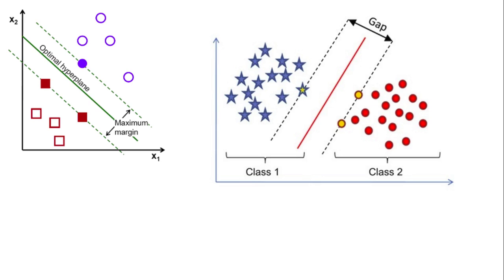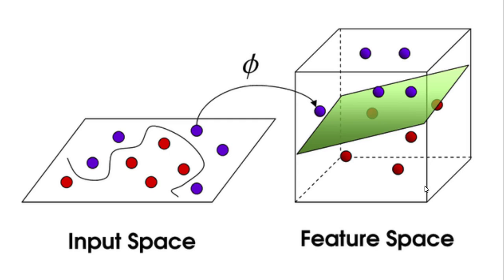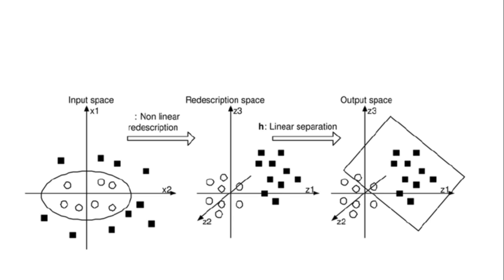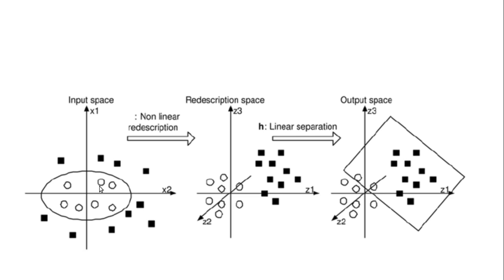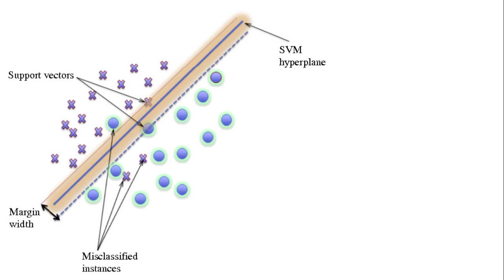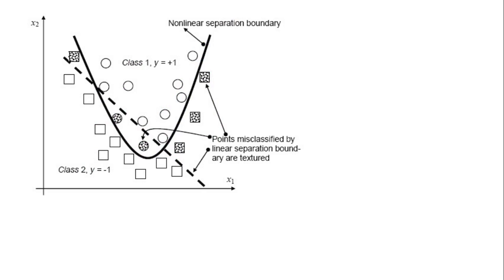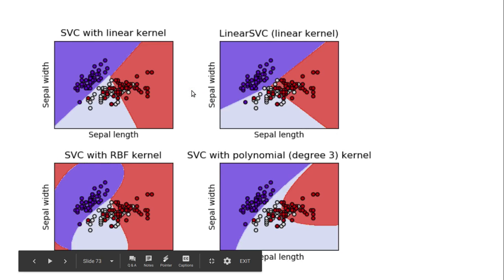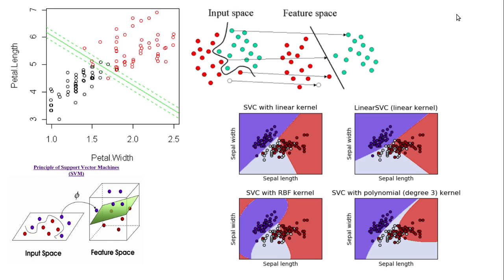xxx 2019 02 05 svm